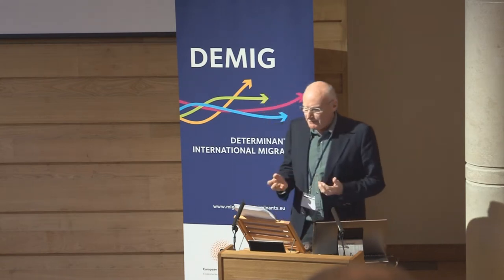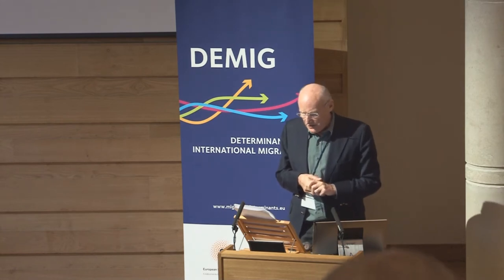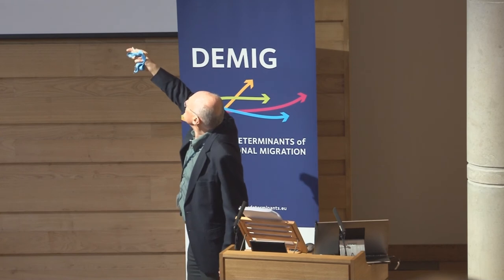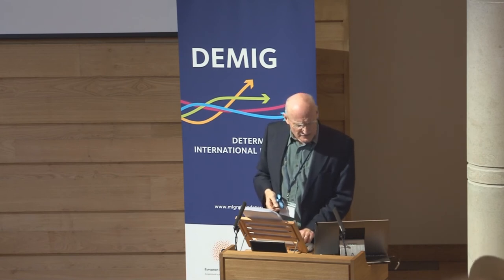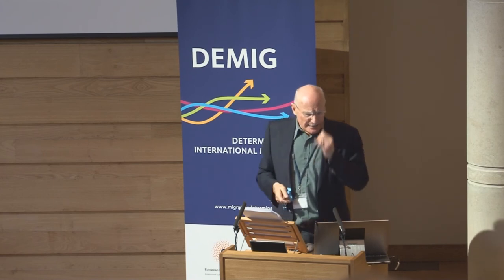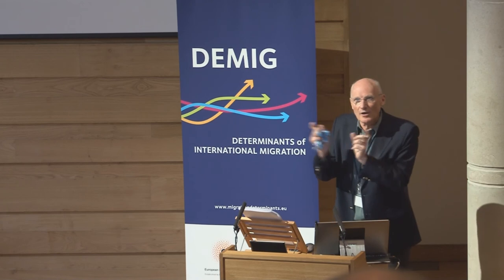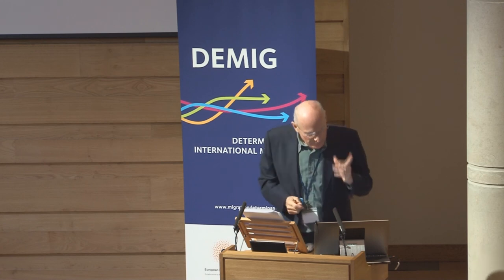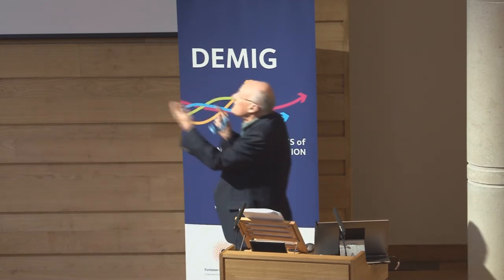Ronald Skeldon: Reflections on migration/development regions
Ronald Skeldon presents his paper ‘Reflections on migration/development regions in the context of a transition to high mobility' as the Day 2 Keynote for the Determinants of International Migration – DEMIG Conference, held at the University of Oxford from 23–25 September 2014.